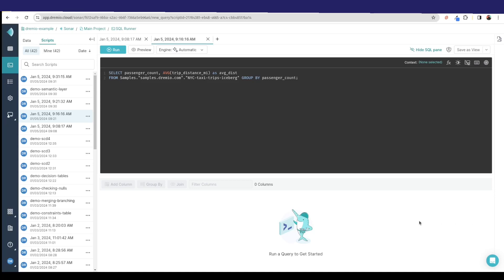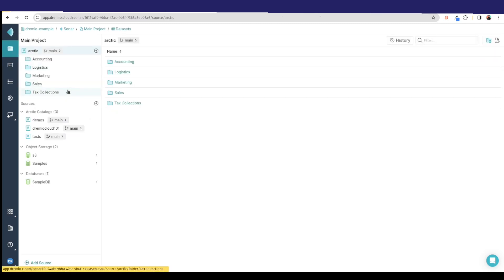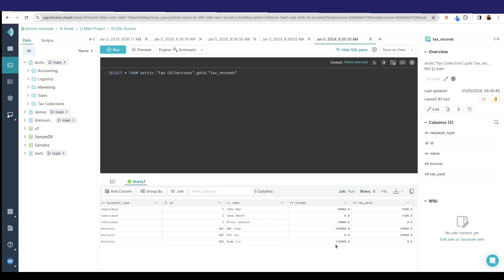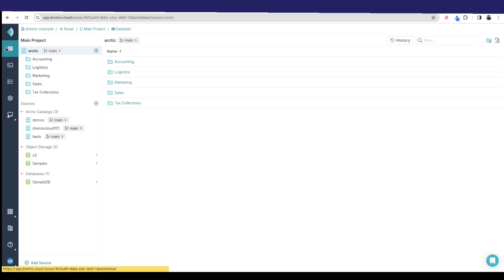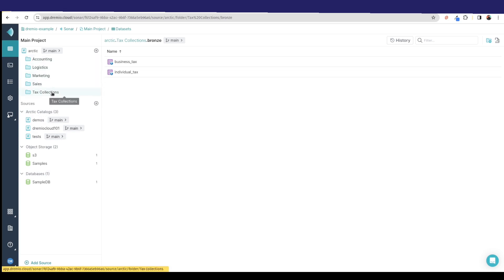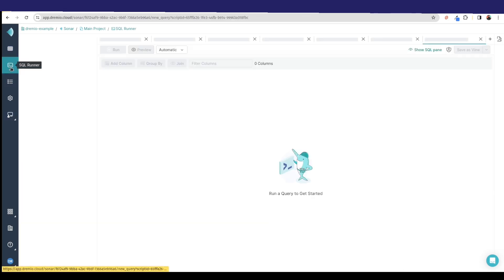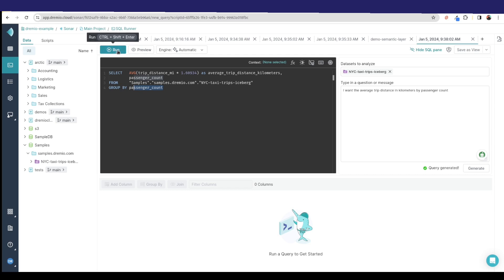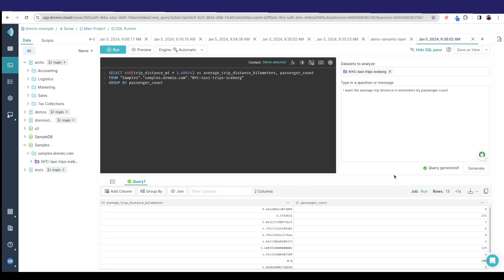Dremio Cloud’s Semantic Layer and Generative AI Features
Try Dremio on your Laptop